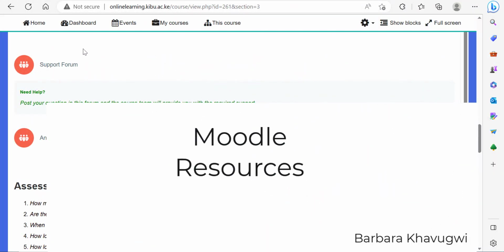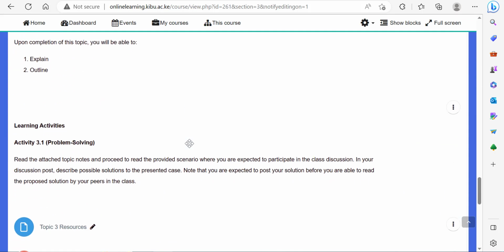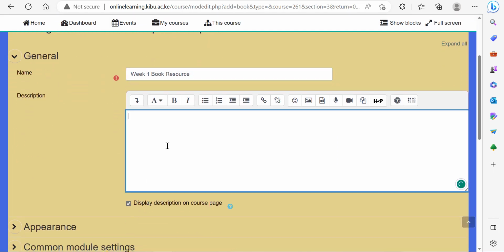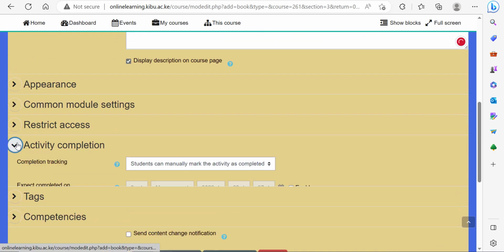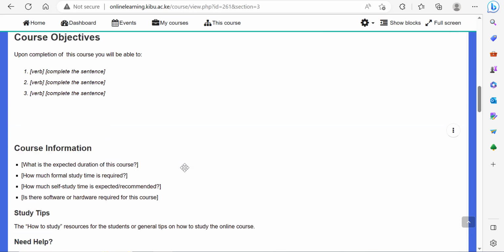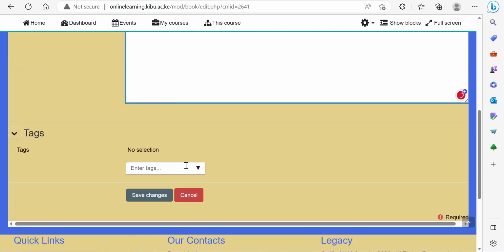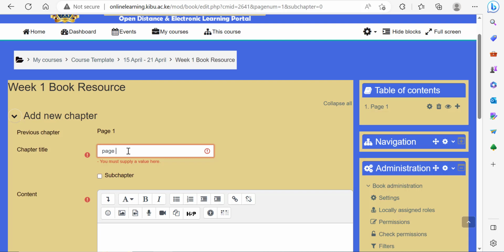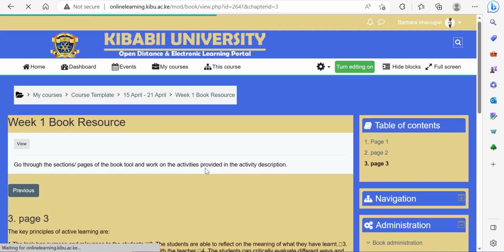The book Resource